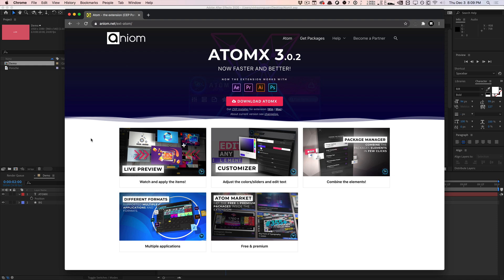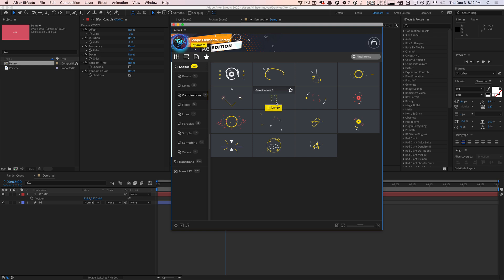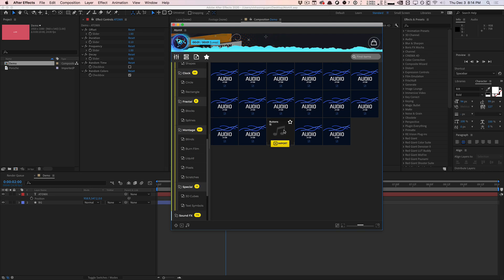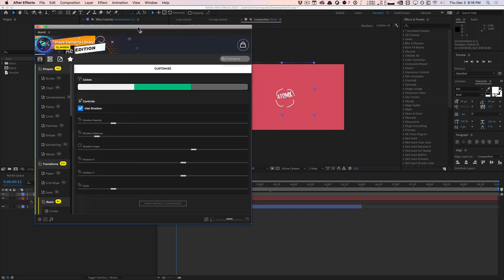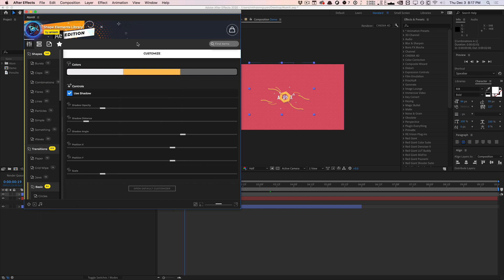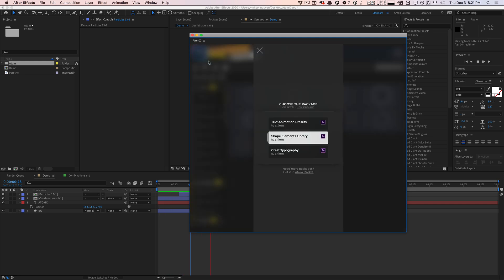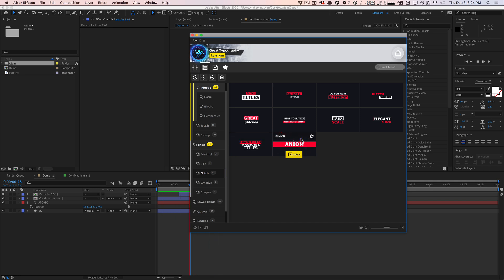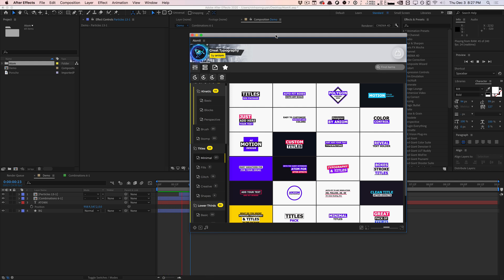AtomX: The Ultimate Pack Manager for After Effects & Premiere?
Giveaway: We're giving away 2 of each AtomX premium packs for a total of 6 winners. Winners will be announced in 2 weeks on Facebook, Twitter, and YouTube.

Today we're reviewing the AtomX extension for After Effects, Premiere, Photoshop, and Illustrator. AtomX is a plugin manager that hosts many different packs from various designers which include design elements, transitions, sound fxs, and more. We'll take a look at the AtomX plugin itself, and 3 of their most popular packs.

Creative Dojo provides motion design & visual effects training, design tools, and industry news. Join the community, get powerful design tools and elements, and learn everything related to After Effects, Cinema 4D, and much more.